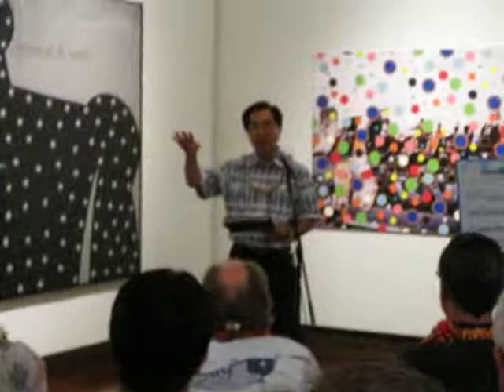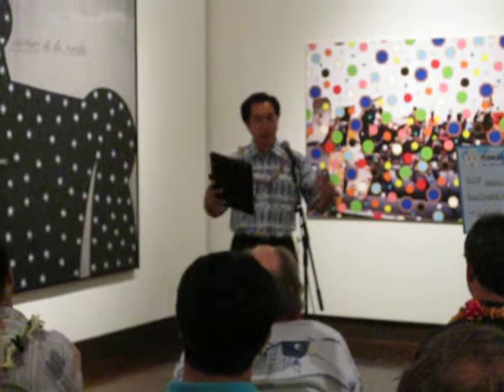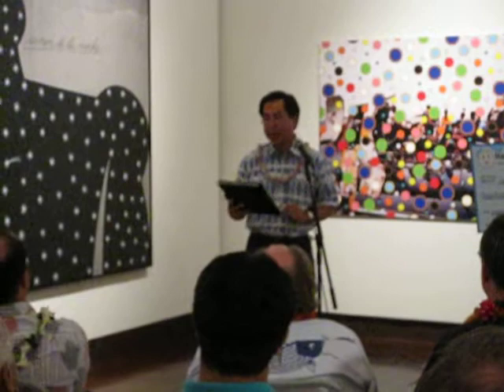Honolulu Museum of Art Gets Record Hawaii Energy Rebate: $346,026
Honolulu Museum of Art Receives $346,026 for Energy Efficiency
Largest Public Benefit Fund Incentive for Charitable Organization So Far

(Honolulu, HI — May 30, 2012) — Honolulu Museum of Art completed a major energy-efficiency retrofit and received a record $346,026 incentive from Hawaii Energy for its investment in its heating, ventilation and air-conditioning system (HVAC) and control systems.  Energy Industries, LLC provided a comprehensive program that protects the artwork, increases energy efficiency and reduces utility expenses.

This incentive is the largest received to date by a charitable organization from the Hawaii Energy-administered Public Benefit Fund. Governor Neil Abercrombie, Hawaii Public Utilities Commission Chair Hermina Morita, representatives of Honolulu Museum of Art, Energy Industries and Hawaii Energy attended today's press conference for a check presentation and a review of the project's technology and savings details.

The Museum's electricity consumption has been reduced by 28 percent, which saves an estimated $250,000 annually. The $1.5 million retrofit project, funded by a Honolulu Museum of Art donor and local financing, is expected to generate enough energy savings monthly to cover the financing costs of the mechanical system improvements.

"This project provides numerous vital benefits to the museum. In addition to reducing energy usage, the retrofit will help to safeguard our collection of antiquities. Our environmental values, our financial goal and our financial realities were in complete alignment," said Stephan Jost, director of the Honolulu Museum of Art. "It is an example of government policy supporting energy conservation so we will have more resources to spend on educational initiatives that benefit our children here in Hawaii."

The largest measure was the redesign and replacement of five aging, unconnected chillers with an integrated central plant of three energy-efficient chillers working in tandem. Should one malfunction, the other serves as backup. This is crucial in the maintenance of the museum's artwork, providing the climate control in the galleries and vaults. The smallest measure involves installing devices to control the fan speed in the museum café's walk-in freezer.

"For all organizations, especially charitable ones like the museum, we understand that high electricity cost is a key operational concern these days," said Ray Starling, program manager for Hawaii Energy. "We applaud the Honolulu Museum of Art for being the energy heroes that they are, and Energy Industries for helping them get there."

"Sophisticated, self-funding projects like this represent the very best opportunities for nonprofits in managing rising energy costs," said Miles Kubo, Energy Industries chief operating officer.  After the first year, the Museum's monthly electricity savings will surpass the financing payments.

Honolulu Museum of Art is one of the world's premier art museums presenting international caliber special exhibitions and featuring a collection that includes Hokusai, van Gogh, Gauguin, Monet, Picasso and Warhol, as well as traditional Asian and Hawaiian art. Located in two of Honolulu's most beautiful buildings, visitors enjoy two cafés, gardens, and films and concerts at the theater. In 2011, The Contemporary Museum gifted its assets and collection to the Honolulu Academy of Arts and in 2012, the combined museum changed its name to the Honolulu Museum of Art.

Hawaii Energy is a ratepayer-funded conservation and efficiency program administered by SAIC under contract with the Hawaii Public Utilities Commission, serving the islands of Hawaii, Lanai, Maui, Molokai and Oahu. Hawaii Energy offers cash rebates and other incentives to residents and businesses to help offset the cost of installing energy-efficient equipment. In addition to rebates, the program conducts education and training for residents, businesses and trade allies to encourage the adoption of energy conservation behaviors and efficiency measures. The program plays an important role in helping to achieve Hawaii's goal of reducing total electric energy usage by 30 percent or 4.3 billion kWh by 2030.

Energy Industries LLC is a Hawaii-based energy-services company that specializes in energy efficiency and renewable energy for commercial, industrial and institutional sectors. Providing a full range of energy management solutions, it maintains operations in California, Washington, Oregon, Idaho and Guam. Hawaii Energy reported that Energy Industries received approval for the most rebate applications (294) for its clients, and the second highest kWh reductions in clients' commercial/industrial projects.